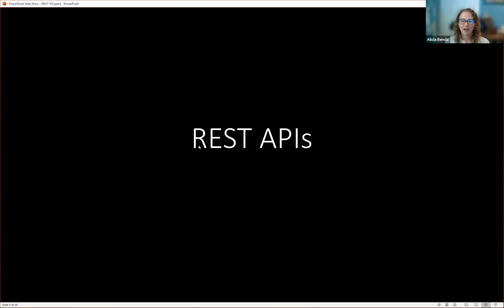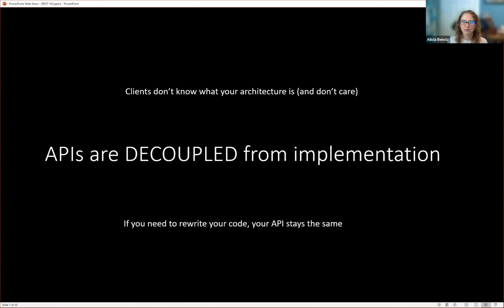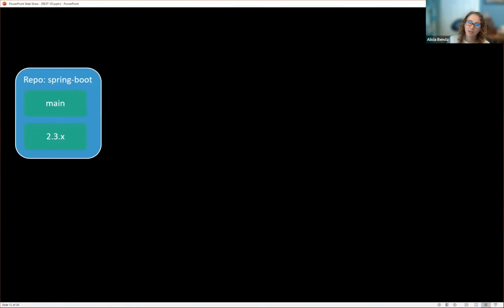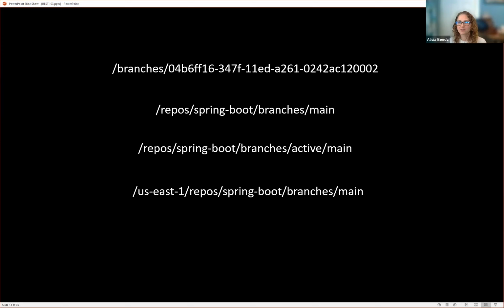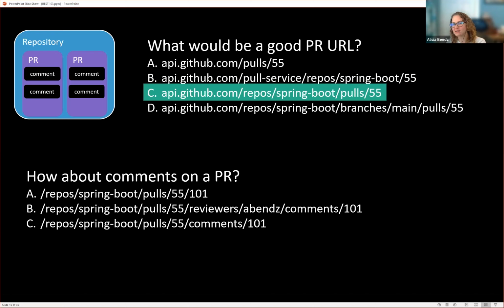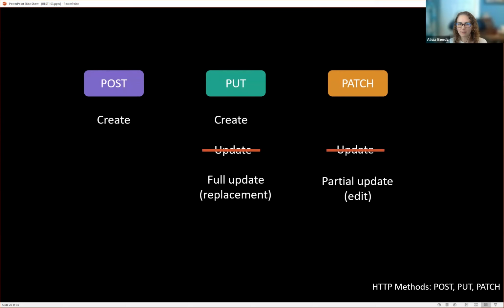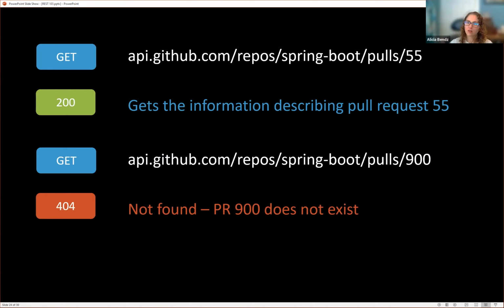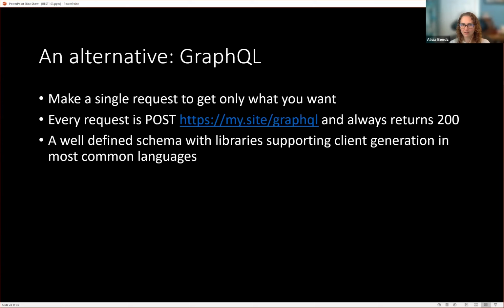The Basics of RESTful APIs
REST APIs are a popular way to design and implement clear and meaningful APIs. What makes an API RESTful? Why would you want a RESTful API? This talk will go over a simple REST API to show the basics of how REST APIs are structured and highlight the benefits of designing APIs in a RESTful way.

About Alicia Bendz
Alicia is a Senior Software Engineer at Amazon, with 10 years of experience in retail technology at companies including Nordstrom, Wayfair, and more. Her focus is cloud-native application architecture primarily with Java or Kotlin Spring Boot applications. She helped found Women Who Code Philadelphia and continues to volunteer with that community.

Additional Info
This talk was delivered on October 18th, 2022 as part of our first intermediate-level conference series for women: Tech Training for Women.